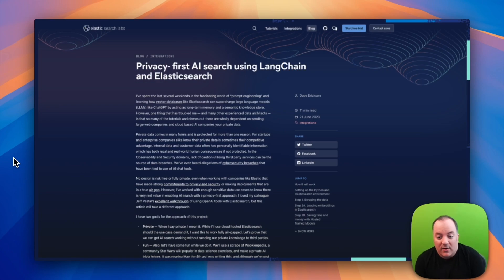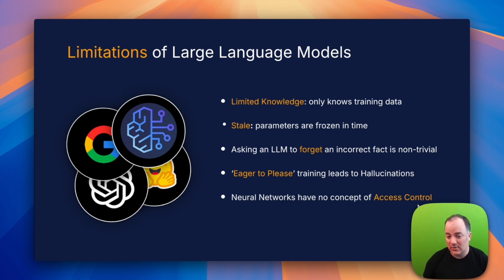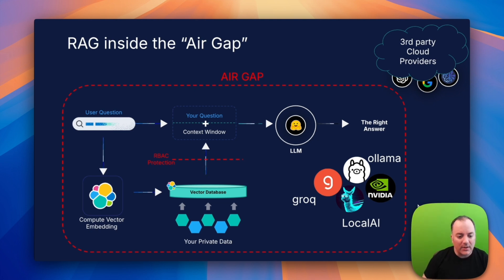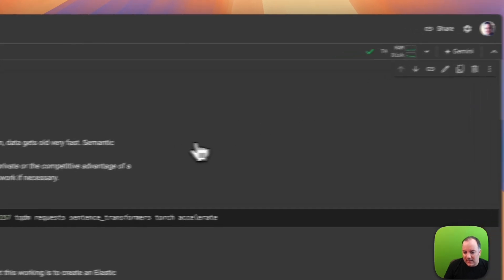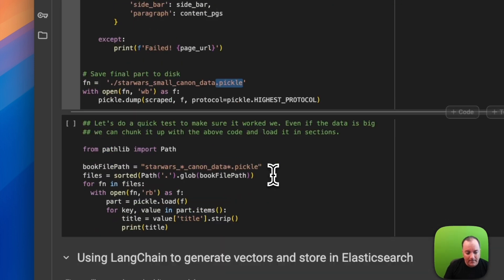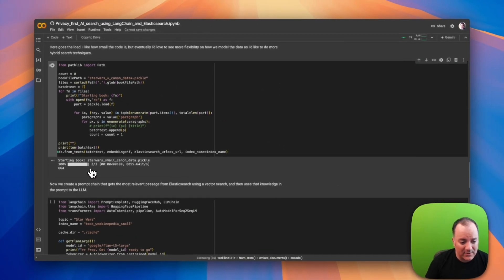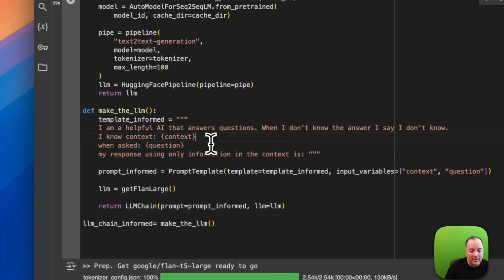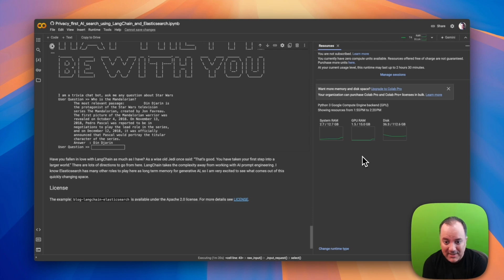Privacy AI Search Using LangChain and Elasticsearch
Video created by David Erickson, Public Sector Distinguished Architect at Elastic